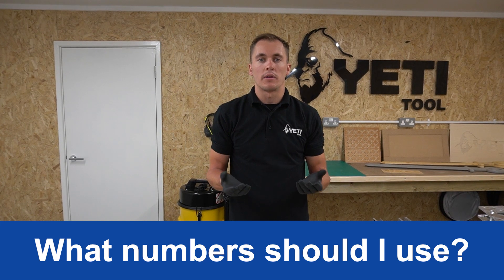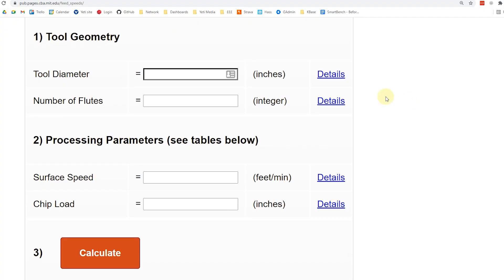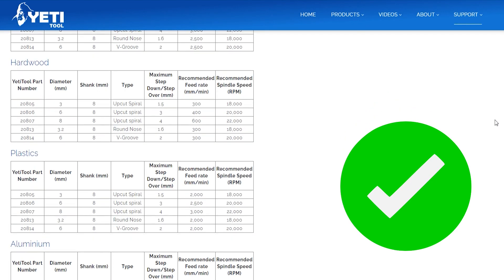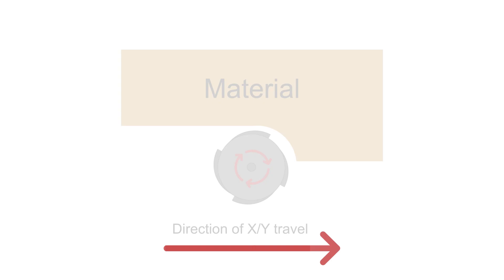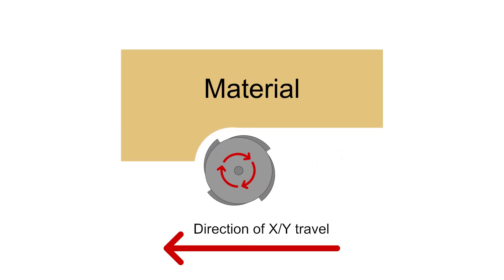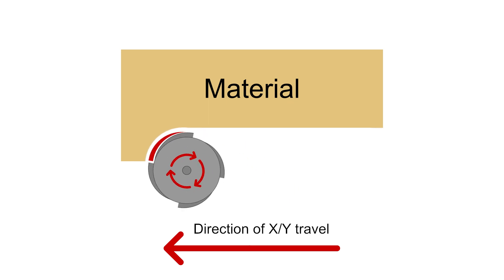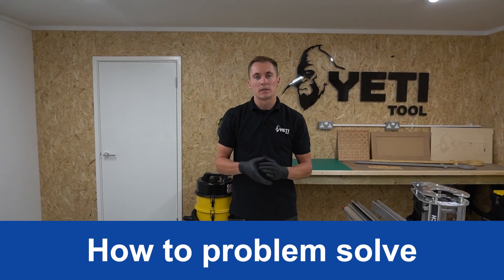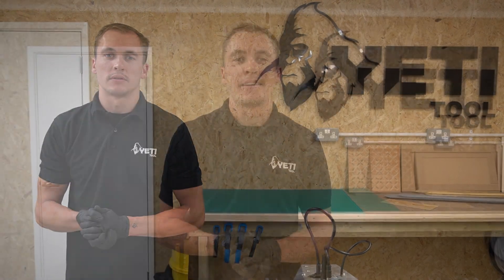SmartBench: Feeds & speeds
*Hello!
As of January 2023 SmartBench models Standard and Precision have been discontinued to make room for our most popular product, SmartBench Precision Pro. Existing models are still eligible for customer support, but will be unavailable to purchase from Yeti Tool and our partners.

Feeds and speeds are some of the most important factors to consider when implementing any CNC strategy. This video is essential to understand how to choose appropriate speeds and feeds for SmartBench.

The written article may provide steps, links and resources for this video.

00:00 Intro
00:19 What is feed rate?
00:36 What is spindle speed?
00:46 What numbers should I start with?
01:49 Which direction should I be cutting in?
02:38 Which one do I choose?
03:06 How do I know if I need to adjust my feeds & speeds?
04:14 Problem solving
04:44 Outro